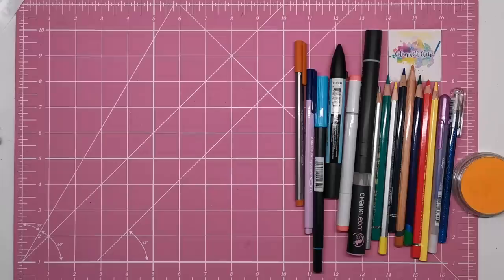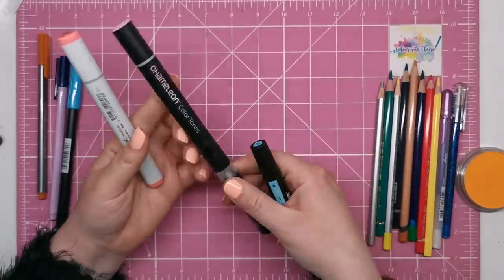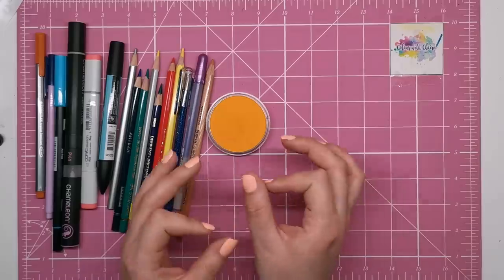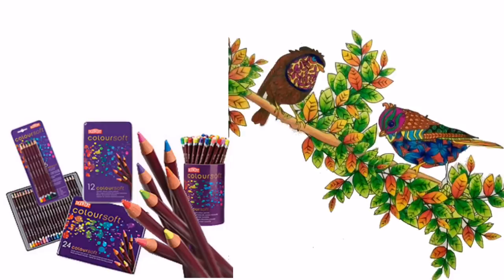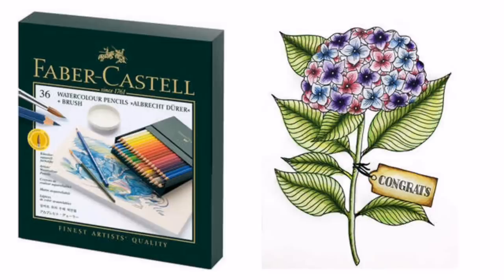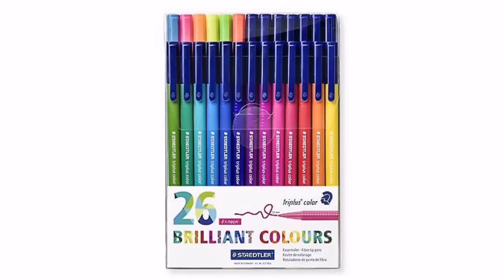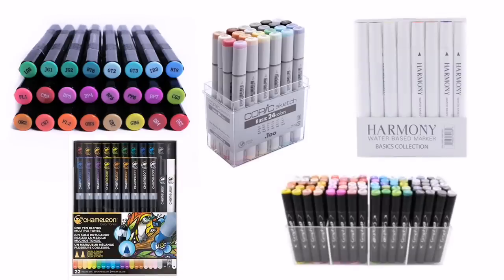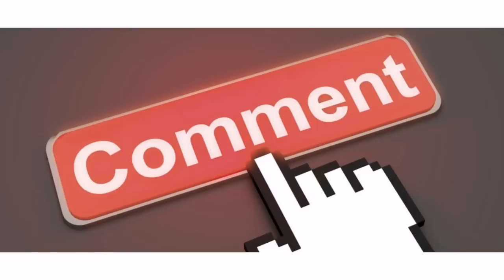Beginner's Guide to Coloring Materials / Supplies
PRODUCTS IN THE VIDEO (aff links):
Crayola Twistables 30
Marco Raffine 72
Staedtler Ergosoft 36
Arteza 72
Derwent Coloursoft 72
FC Polychromos 120
Prismacolor 150
Arteza Watercolour 72
FC Albrecht Durer 120
Derwent Inktense 72
Maped Graph'Peps 20
Staedtler Triplus Fineliner 50
Manuscript Brushmarkers 12
Docrafs Artiste Pens 36
Tombow ABT Dual Brush Pens 96
Spectrum Noir Alcohol Markers
Copic Markers
Chameleon Markers
TouchFive/TouchNew Markers
Caran D'Ache Luminance 72
Derwent Lightfast 36
Caran D'Ache Museum Aquarelle 72
Holbein 150 Pencils (careful of customs charges)